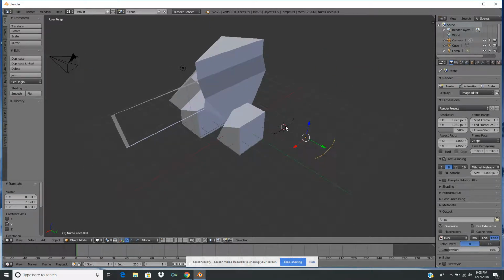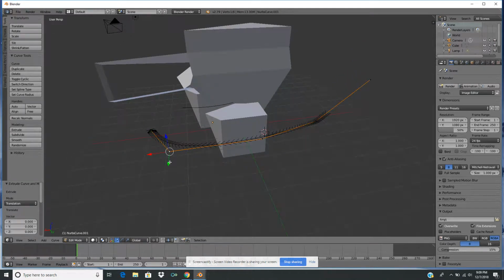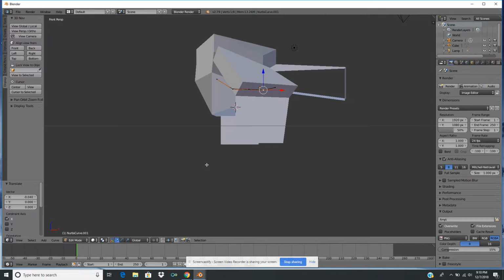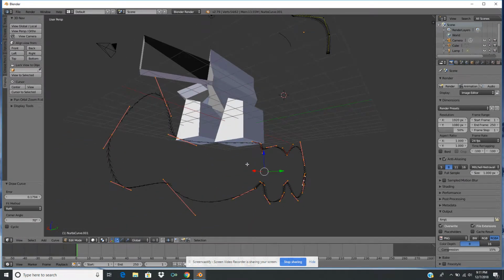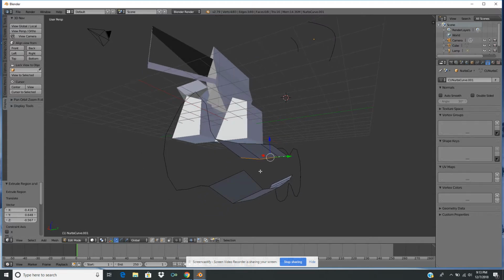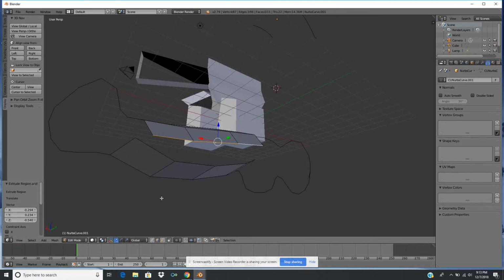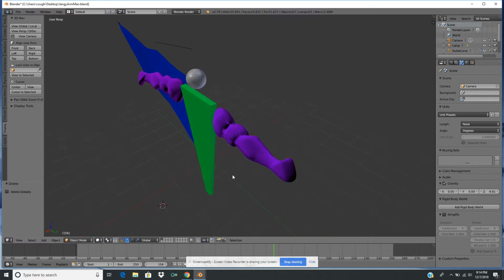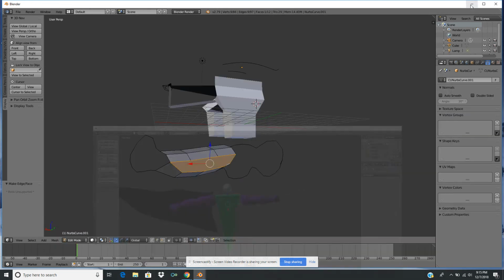Blender Tutorial working with nurbs curves and freehand line drawn extrusion modeling.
In this video I discuss how to make a muscled arm by free hand drawing with the mouse and then extrusion geometry for fleshing out the model.